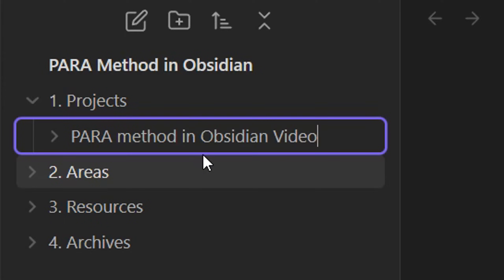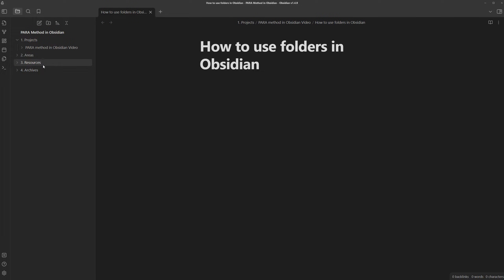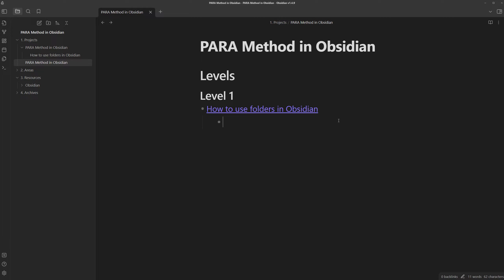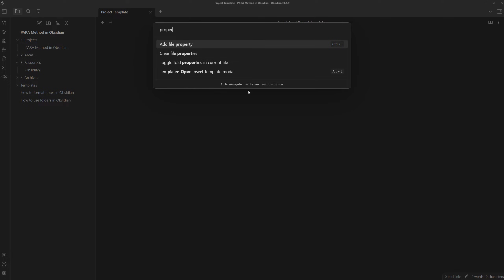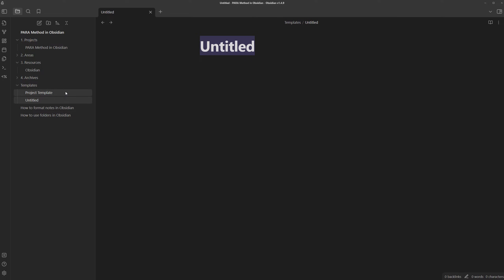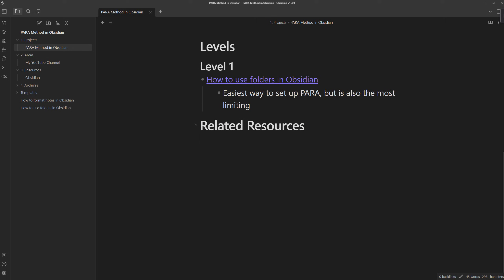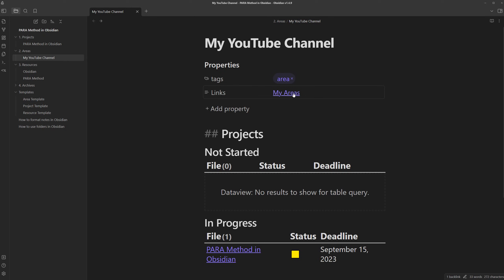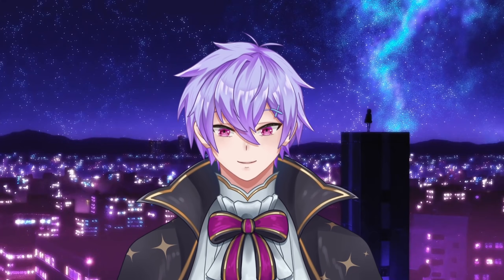Go From PARA Method Beginner to Second Brain Pro with Obsidian MD (Free Setup Templates and Course)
📚 FREE COURSES:
🤖 Get my FREE Ultimate Guide to using AI for PKM with 15+ prompts

🔗 VIDEO LINKS:
🔁 Download the vault in the video and receive free lessons on upgrading it

📢 SOCIALS:
✨ Join my weekly newsletter for insights on PKM, productivity, and self-actualization

MY TOOLS:
📖 Try the best reading and highlighting app for 60 days free
📆 Have control over your tasks and calendar using Akiflow ($10 off)

⌚️TIMESTAMPS:
00:00 - Introduction
01:18 - Level 1 - Folders *yawn*
01:58 - Level 2 - Breaking out of folders and growing a web of ideas
06:08 - Level 3 - Bring life to your notes through properties
10:41 - Level 3.5 - Automating the organization process using queries
16:52 - Learn the CODE Method + download the vault in the video

🙌 CREDITS:

BlockBuster 🎥 No Copyright Lofi Hip Hop & Chillhop Mix 2021 _ Chill lofi beats to study / relax to